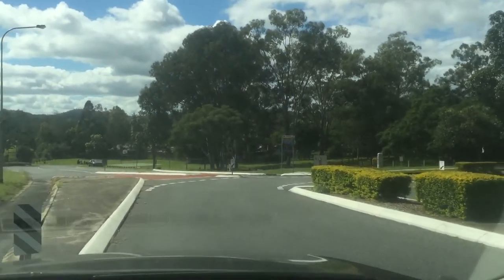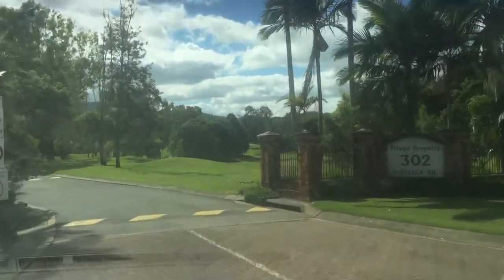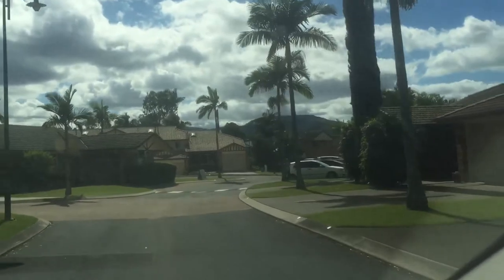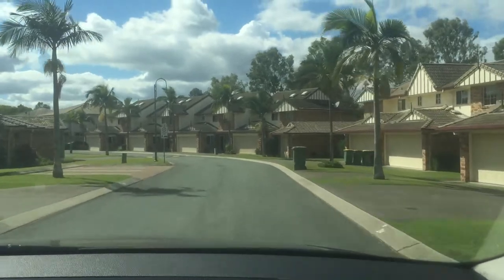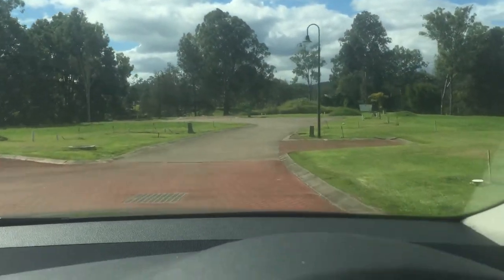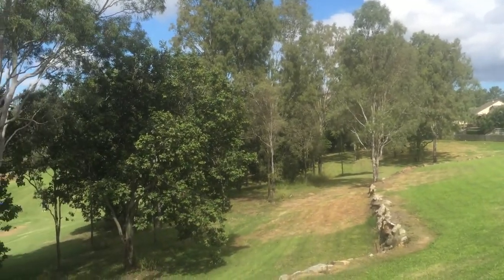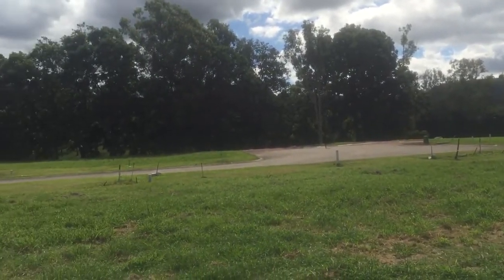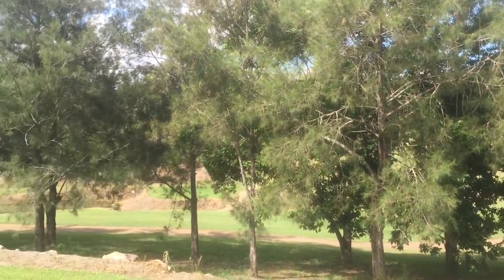Brand new Terrace Homes offering stunning views over Brisbane Golf Estate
Brand New 3 and 4 bedroom house/land packages overlooking Golf Course from just $388,000 (That's for house and land!)